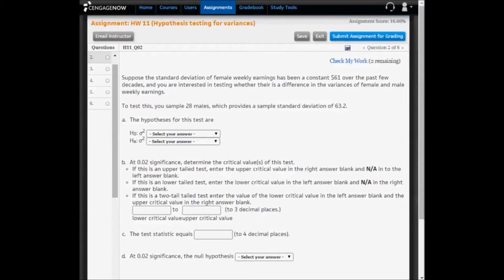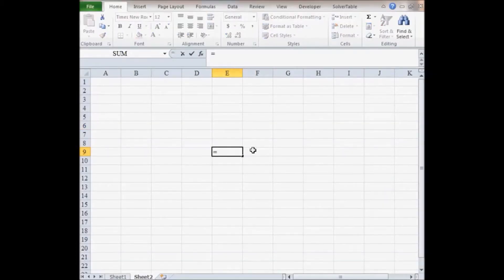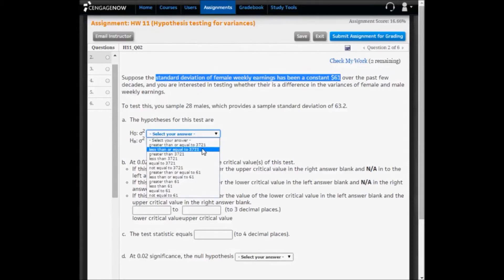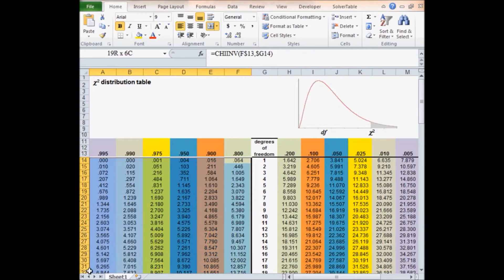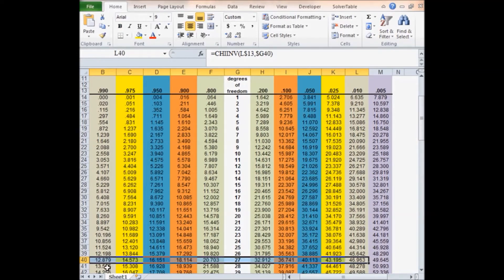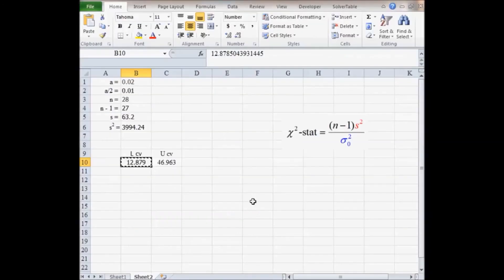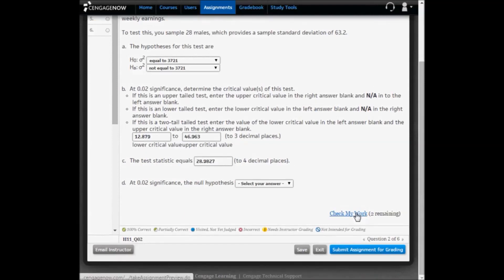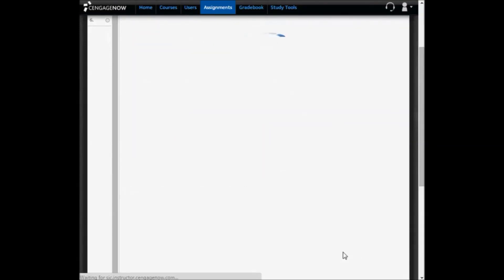Two tail one variance chi-square hypothesis test